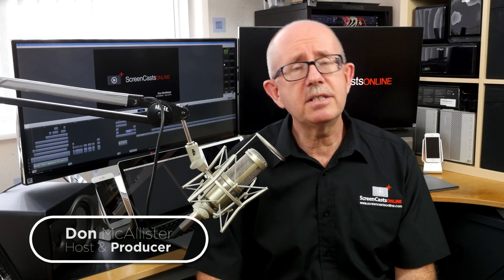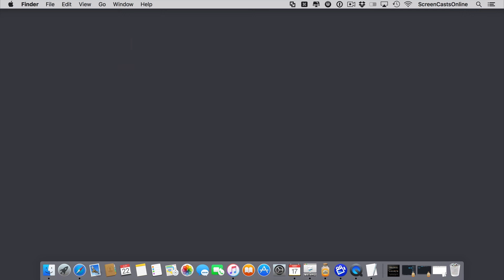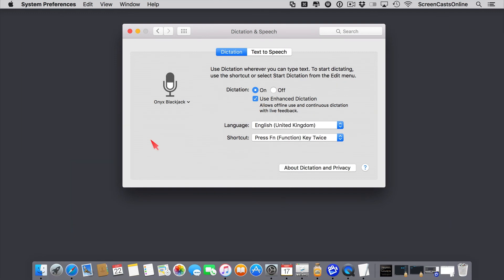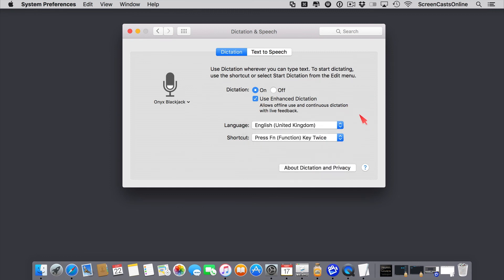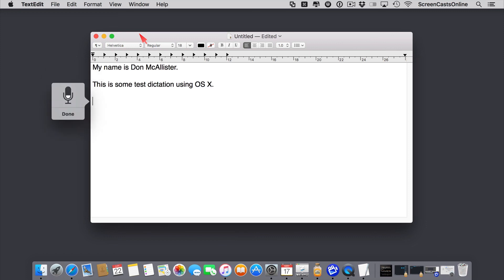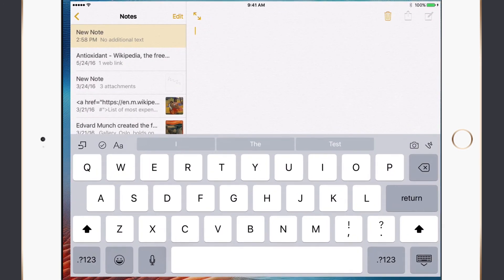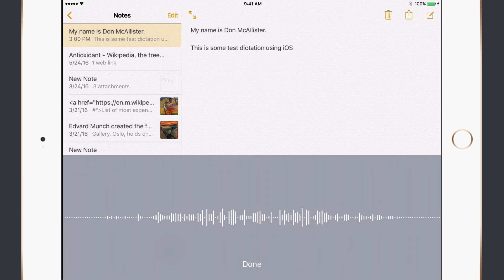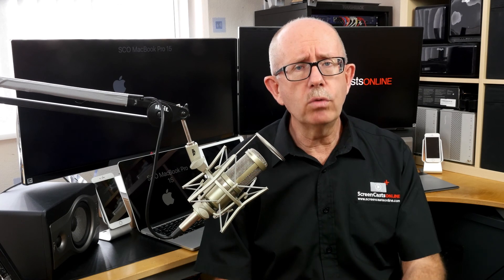ScreenCastsOnline - Tip of the Week scototw017 - Dictation on iOS and the Mac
This week Don has been asked to cover voice dictation features on the Mac and iOS. He walks us through setting up and using the built in dictation features within OS X El Capitan as well as showing us how quick and easy using the dictation features on iOS devices can be.

Don